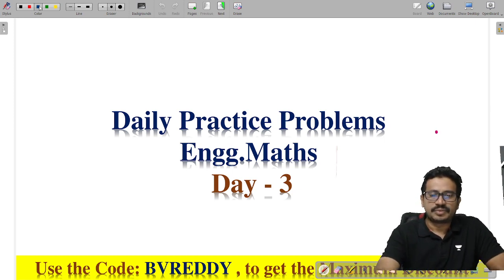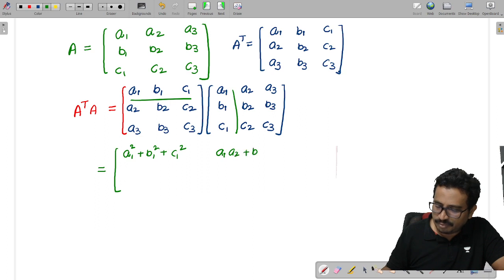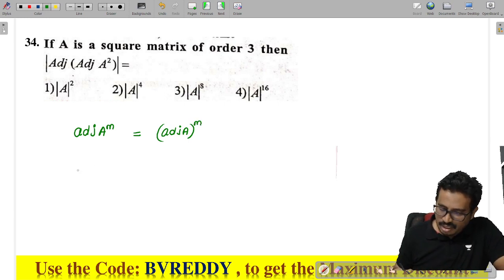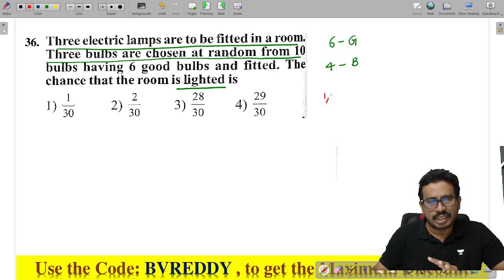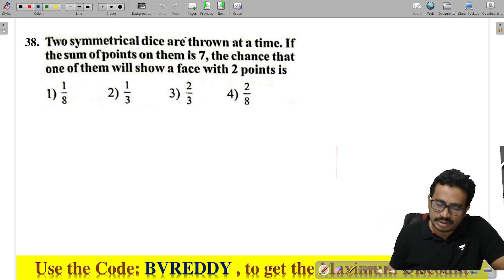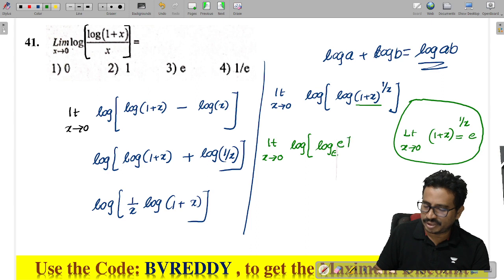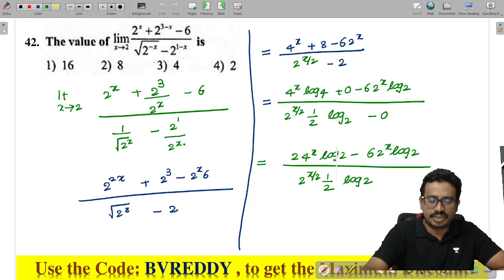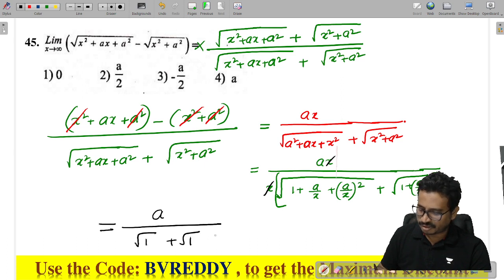Engineering Maths | Concept Through Questions - 3 l GATE & ESE 2023 | B V Reddy Sir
In this video, Mr. B V Reddy will tell you about the Concept Through Questions. Let's join this session to clear all your doubts and get ready to prepare for GATE & ESE 2023 and other Exams.

Unacademy has always worked on helping all learners from every part of India in every possible way to achieve their dreams. With this mission in mind, we have come up with a new youtube channel for non-Hindi speakers who are preparing for GATE, south state PSCs, and government exams.

Mr. B V Reddy and other Top Educators take classes on Unacademy App.